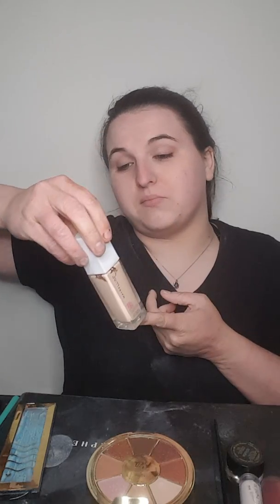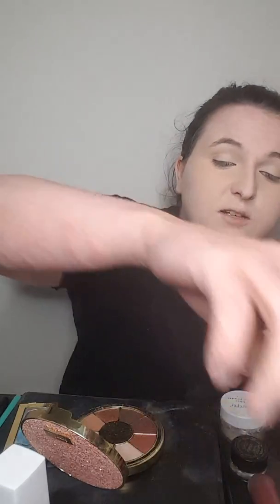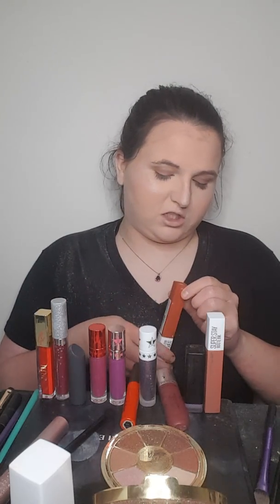THE NUMBER GENERATOR MAKE UP CHALLENGE!!!